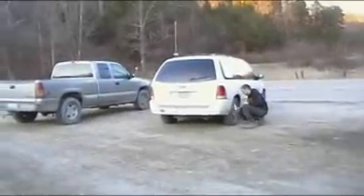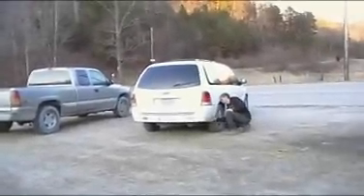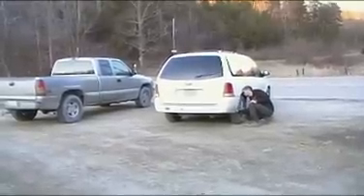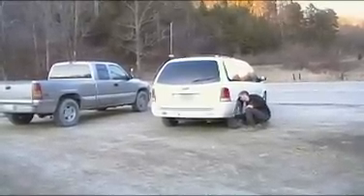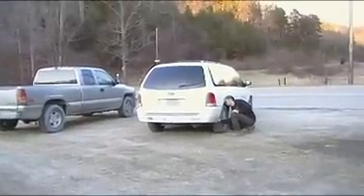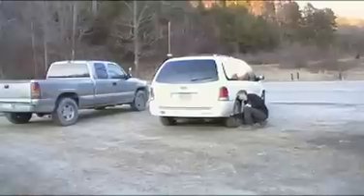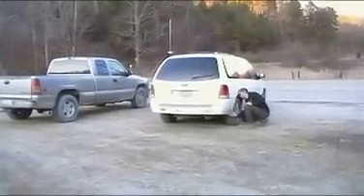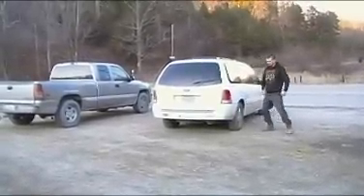Dog Training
Kustom K9 dog training